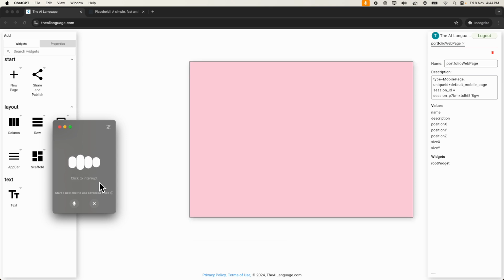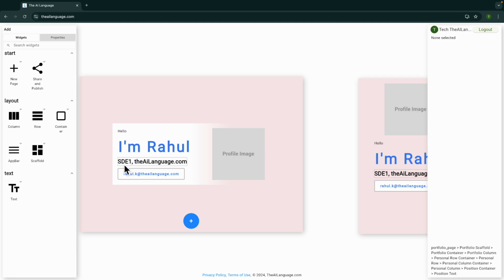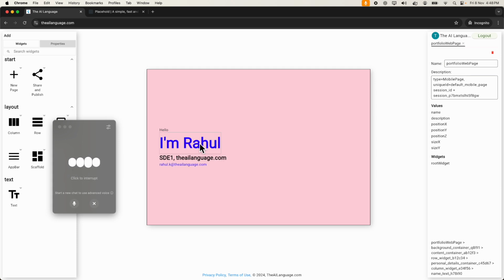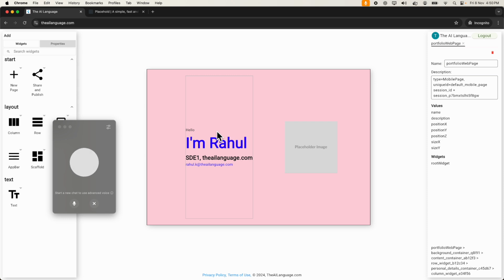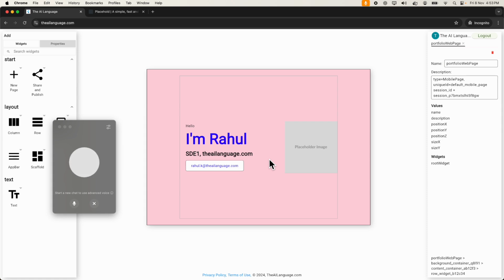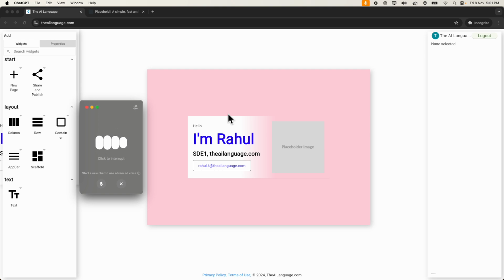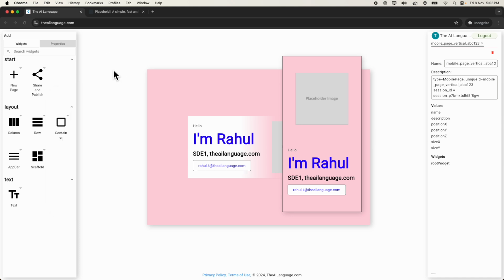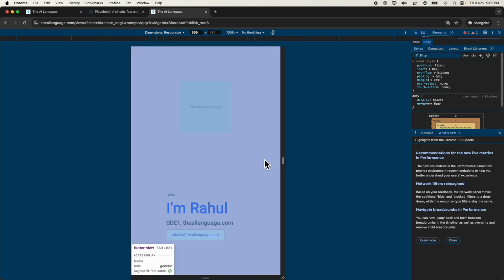FLUTTER + AI - Build With Voice!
Now build your flutter UI with voice